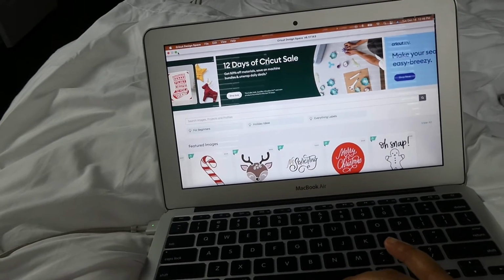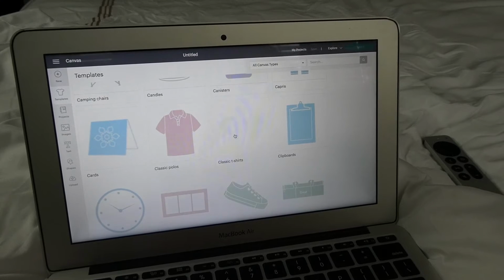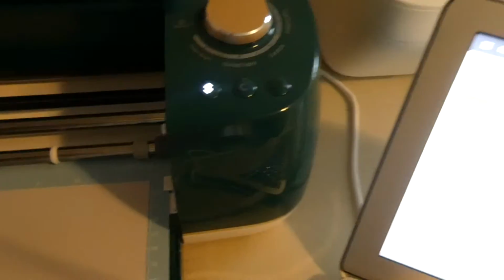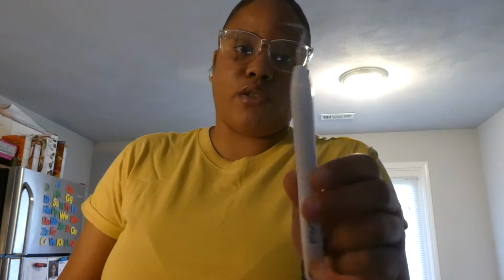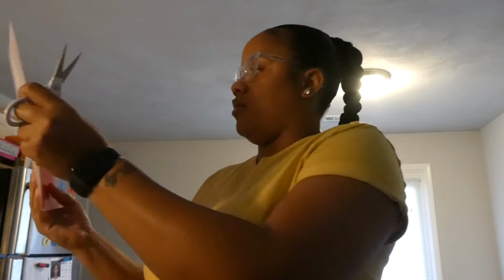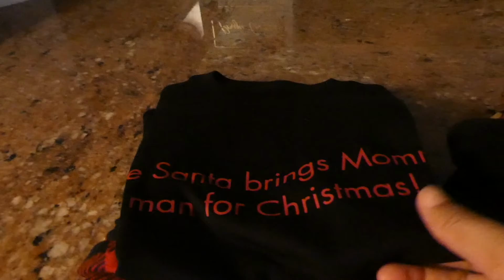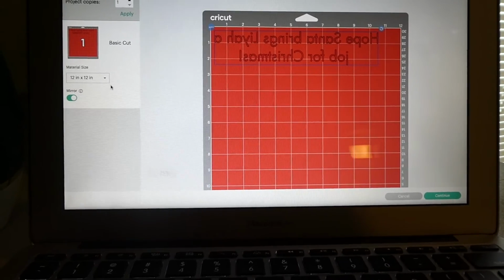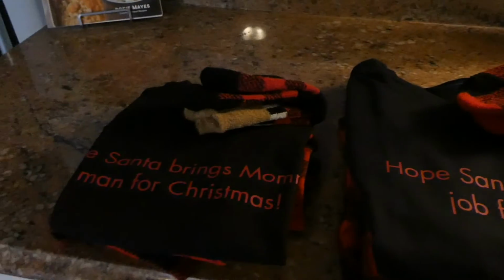12 DAYS OF CHRISTMAS | DIY CRICUT HOLIDAY SHIRTS | CRICUT EXPLORE AIR 2 | CREATE HOLIDAY SHIRTS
I have rebranded everything. From new INTRO to a new BANNER! I am so excited to be starting back on this journey with you. You don't want to miss out on any free GIVEAWAYS do ya?? Didn't think so!

I hope you loved and enjoyed 12 DAYS OF CHRISTMAS | DIY CRICUT HOLIDAY SHIRTS | CRICUT EXPLORE AIR 2 | CREATE HOLIDAY SHIRTS |

TRAVEL VLOG | GIRL'S TRIP TO VEGAS 2021 | Las Vegas 2021 | DRAI'S NIGHT CLUB | FASHION MALL | STRIP